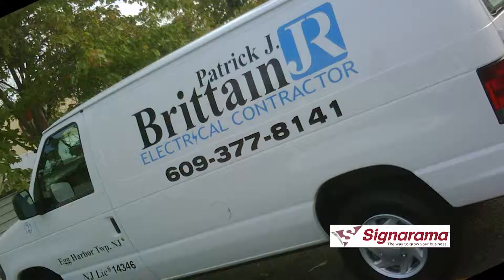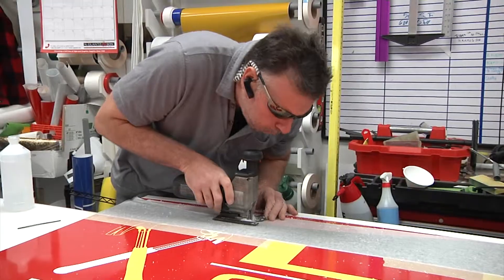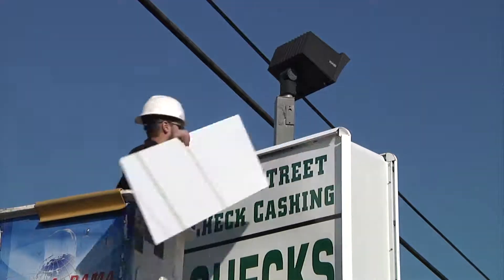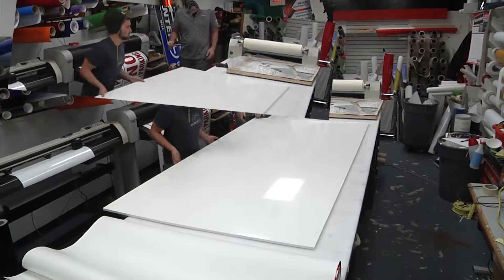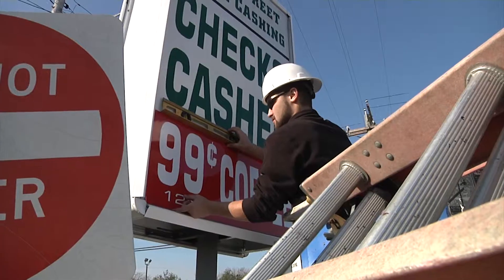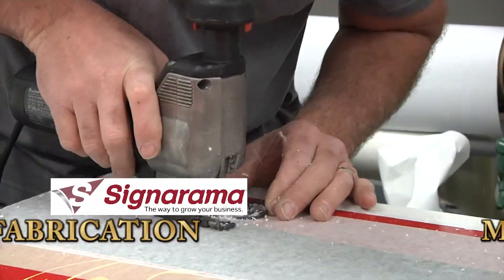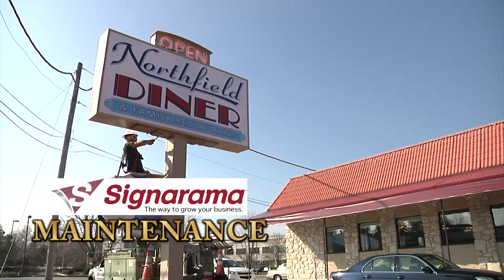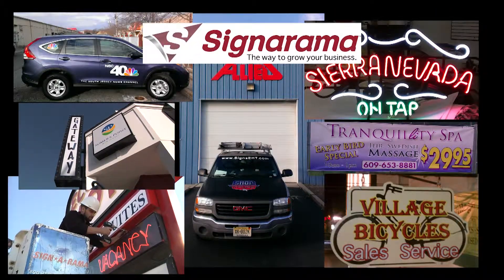Signarama The way to grow your business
Signarama of Egg Harbor Twp was opened in 1997 and has since become the choice for businesses, churches, groups and organizations looking to reach more customers through signage. Our goal is to become your resource for growing your business.